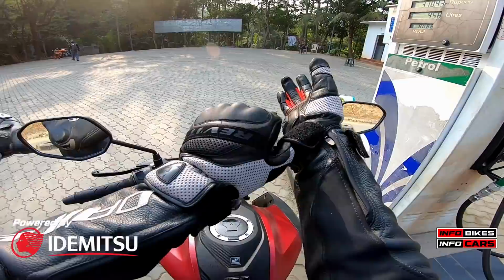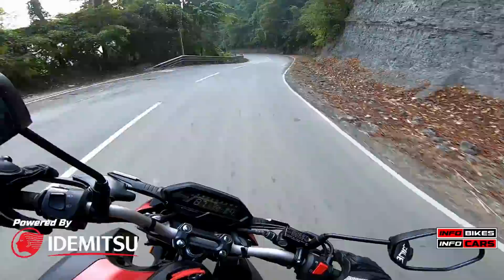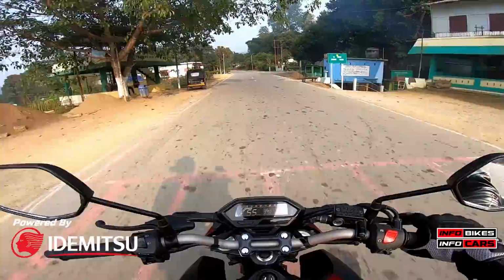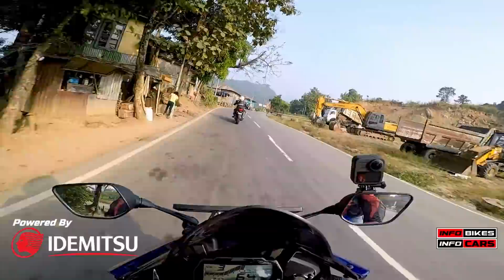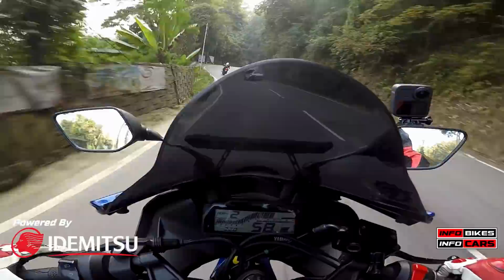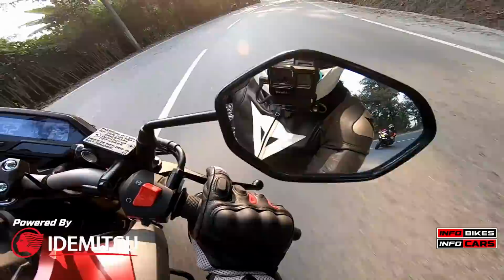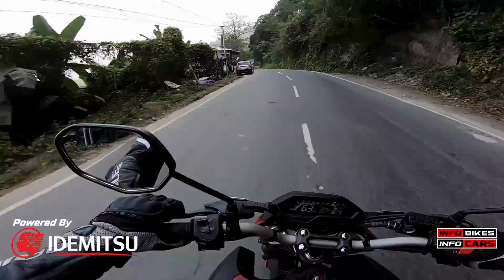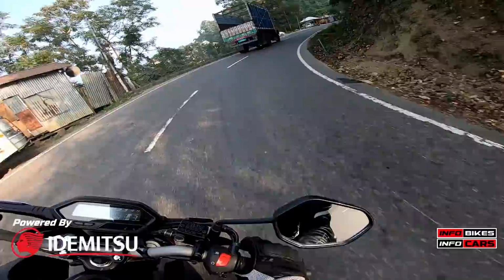Honda Hornet 2.0 (Vlog English)